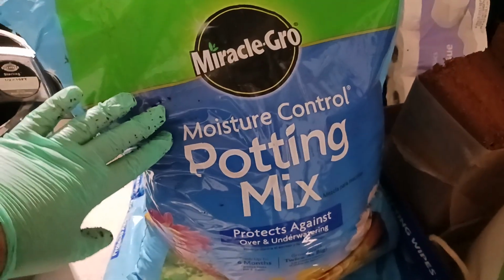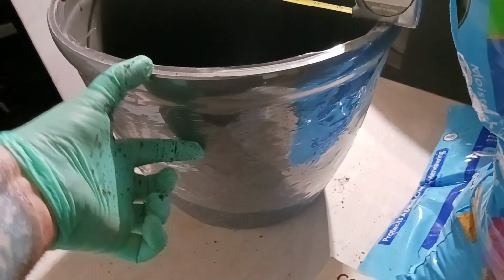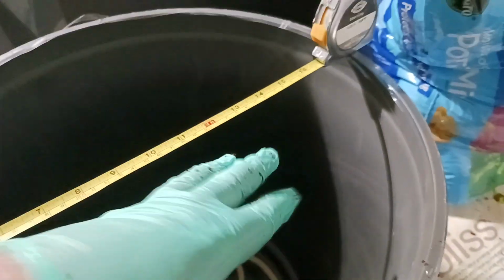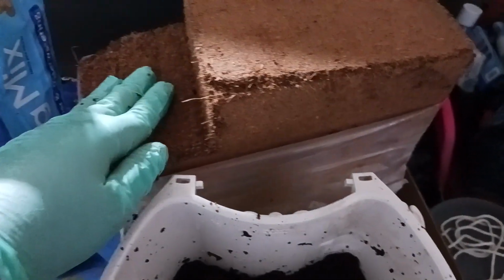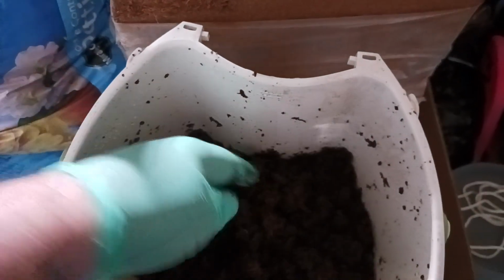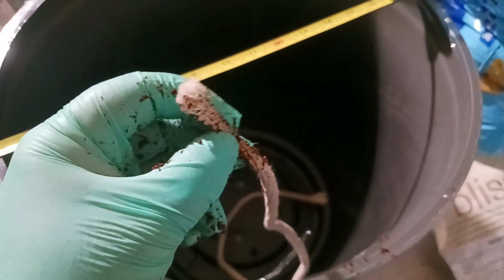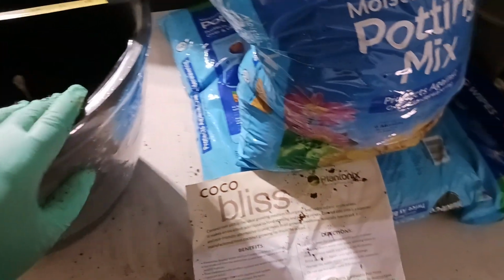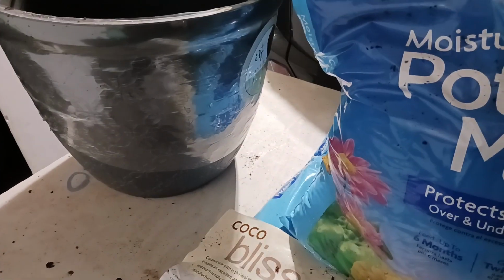845 Best way to keep plants pots planters moist wet for healthy garden Moisture Control Miracle Grow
GARDEN
Natural Pest & Insect Repellent

Miracle Gro Moisture Control Potting Mix

Coconut Coir

All Gardening & Outdoor

Southern Patio Pots

15" Planter

13" Planter

10" Planter

Durable Tusco 11" Saucer

Best 9" Saucer

2nd Best Saucer

Durable 6" 8" 10" Saucer

Round Planter Caddy 12"

Heavy Duty Plant Caddy 15-21"

Pot Elevator

Plant Stand / Floor Saver

64oz Mason Jars

Sprouting Lid

Amaranth Red Garnet

Superfood Microgreen

Microgreen Garlic Chive

Insect Repellent

HOME FURNISHINGS
Outdoor Sofa Seating Dining

Outdoor Heating

End Tables

Coffee Bar

TV Stand

Rolling Seat

Honeydew Pillows

Blanket Pillow

FASHION & ACCESSORIES
Night Driving Glasses

Ray-Ban Sunglasses

MENS SHOES
All Hiking

WOMENS SHOES
All Hiking

KITCHEN
Kitchenaid Mixer

Instant Pot

Food Processor

Food Dehydrator

Vacuum Sealer

Smoothie Blender

Nonstick Skillet

5.5 Dutch Oven

6 qt Dutch Oven

Roasting Pan

Wireless Thermometer

Basting Brush

Cutting Board

12" Chef Knife

Breaking Knife

Boning Knife

Poultry Shears

Food Scale

Silicone Turner

Slotted Spatula

Pepper Mill

Oil Sprayer

Water Filter

Pasta Press

Pasta Deluxe

Pasta Maker

4 Qt Old School Ice Cream Maker

Rock Salt

1.5 Qt Auto Ice Cream Maker

6 Qt Heavy Duty Ice Cream Maker

1 Quart Ice Cream Container